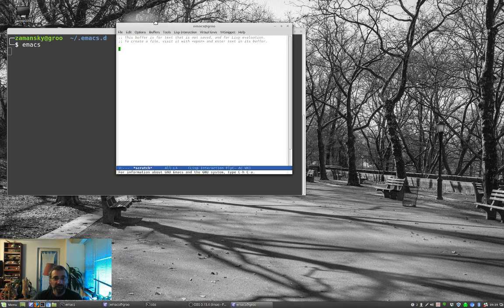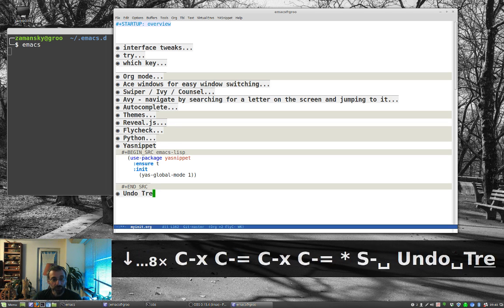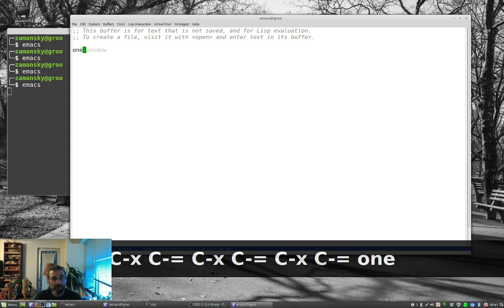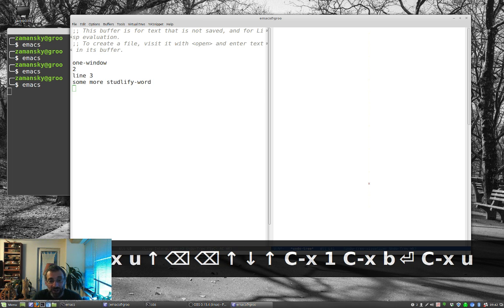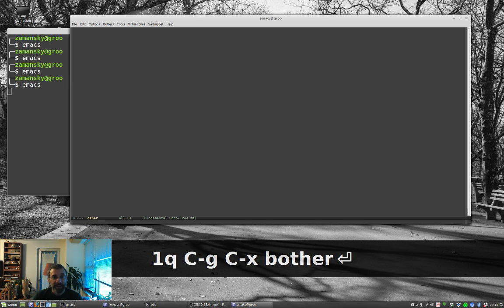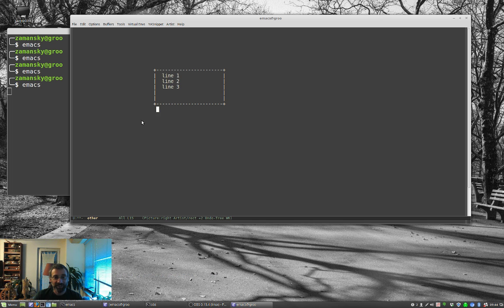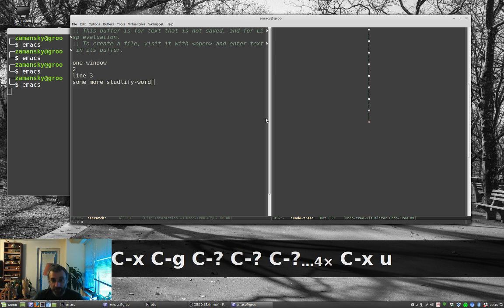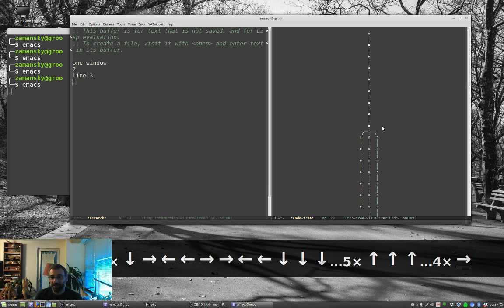Using Emacs 16 - undo tree